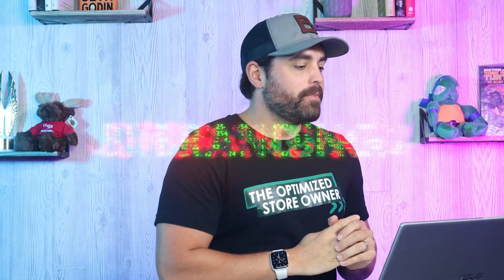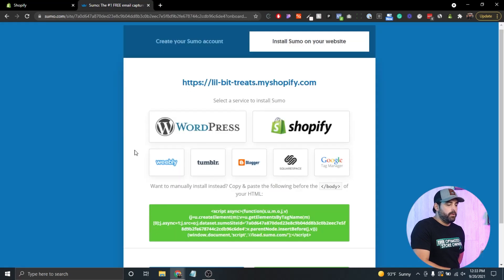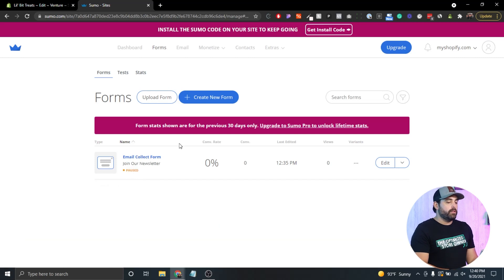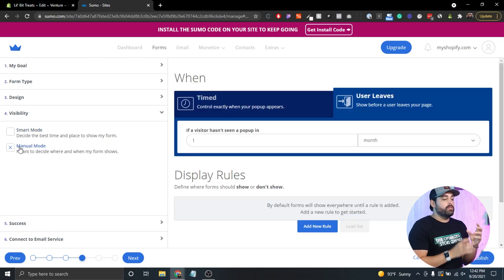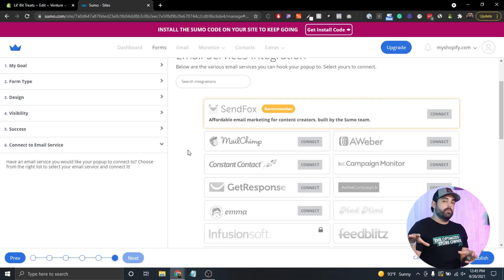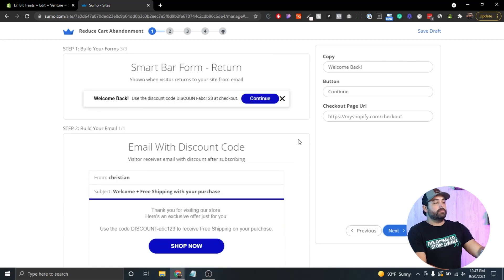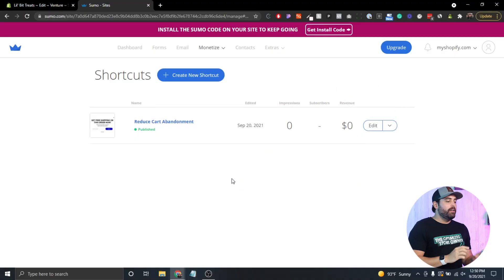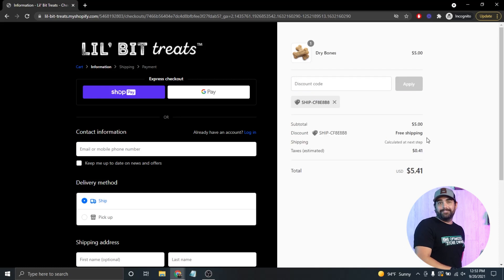How To Create A Smart Discount Popup On Shopify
👨🏻‍🏫 Free Clothing Brand Master Class to scale consistently and profitably

About this video:

Having a smart popup is crucial to getting email addresses and helping conversion. Shopify typically offers a simple popup but today we are going over SUMO Pop ups. I’ll teach you how to create a smart popup and an abandoned cart popup!

As always, if you have any questions, drop them in the comments below.

Chapters:
0:00 Intro
1:07 Installing and Setting up SUMO in Shopify
4:06 Adding a form with SUMO in Shopify
9:11 Creating an Abandon Cart PopUp in Shopify with SUMO
12:35 Testing Your SUMO PopUp
15:28  Outro